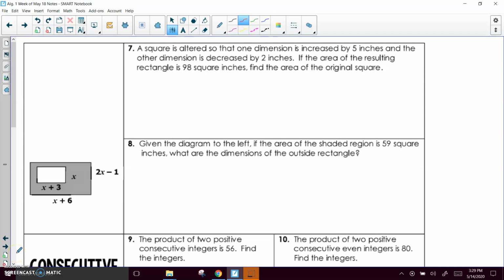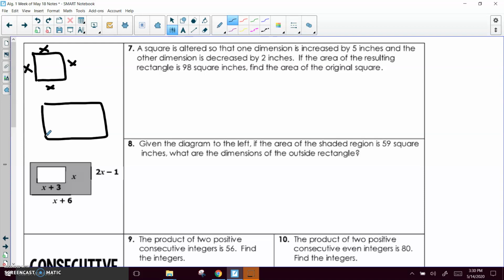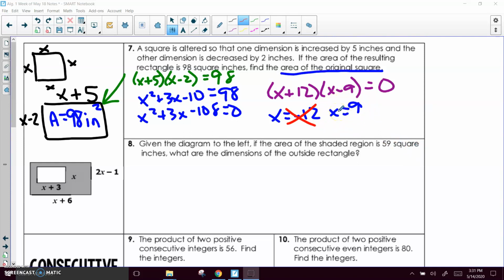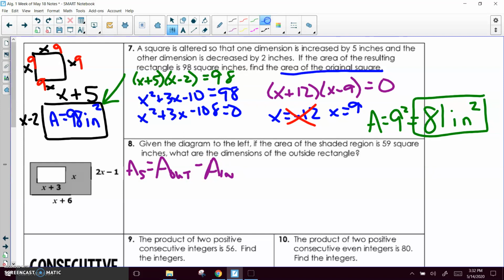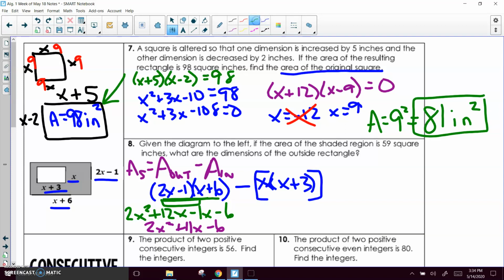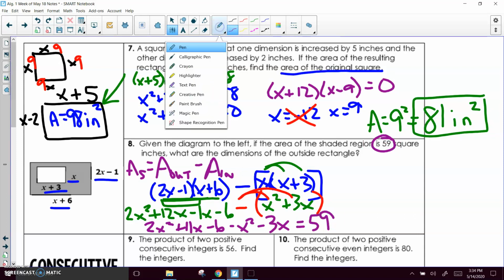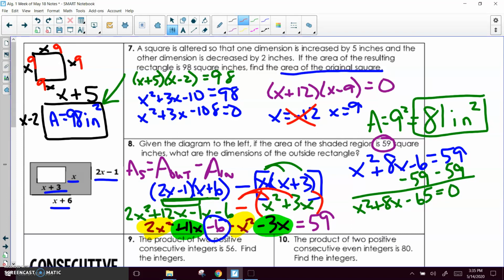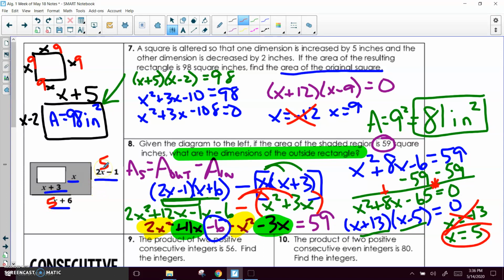Quadratic Applications: Area Problems (part 2)